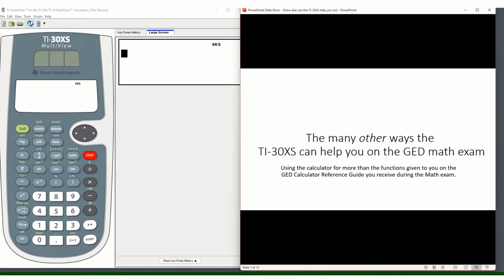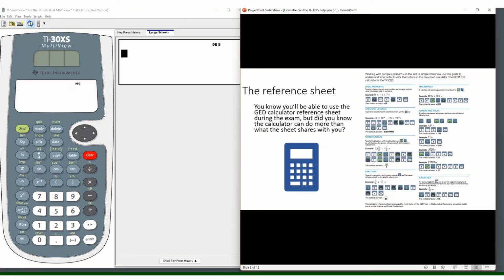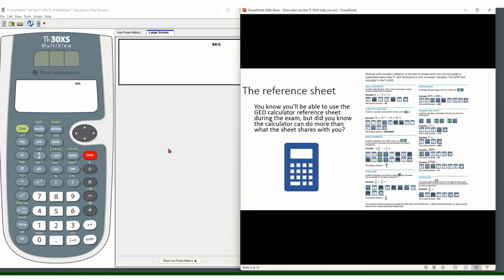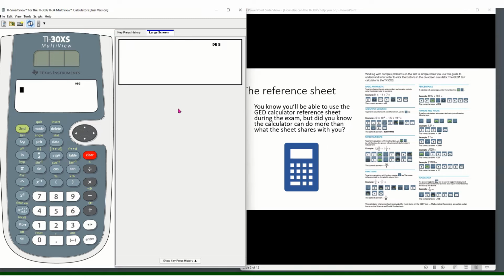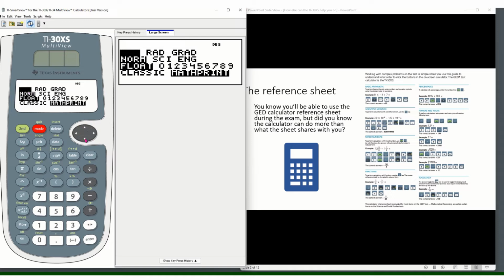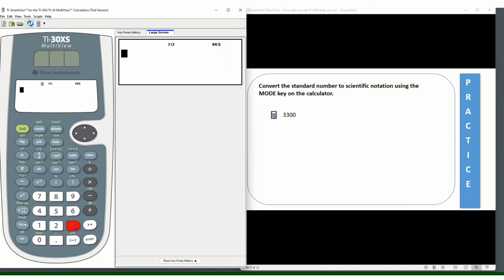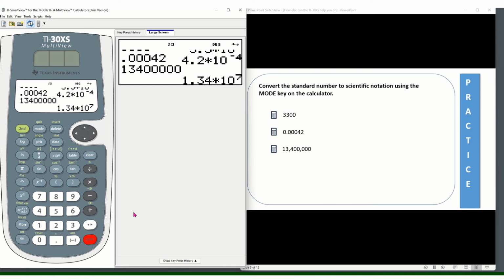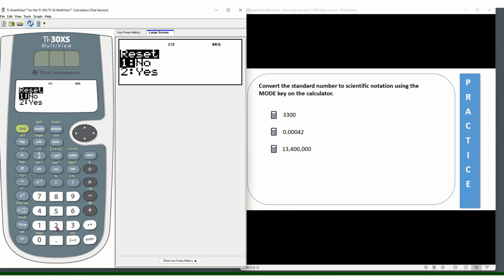GED Calculator Tip - standard to scientific notation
In this  video, learn how to use the TI-30XS (GED calculator) to convert standard numbers to scientific notations.

🆓 FREE worksheets, visit GEDtalk.com/resources.